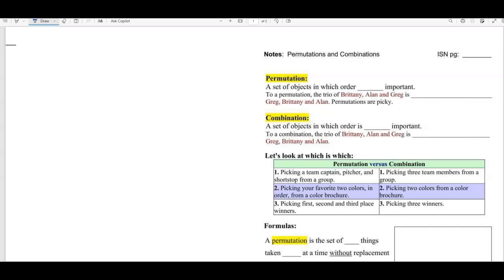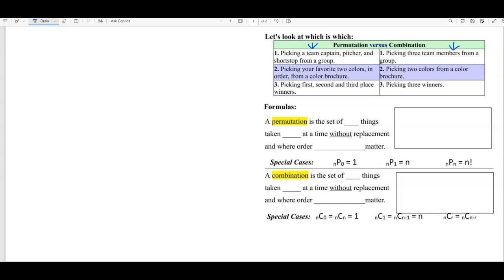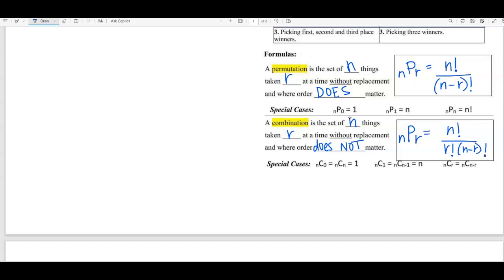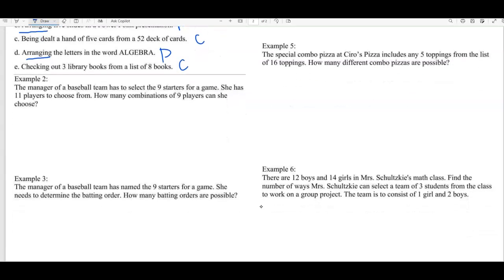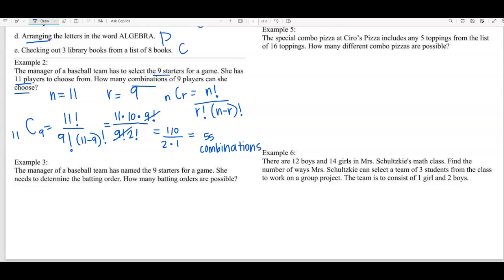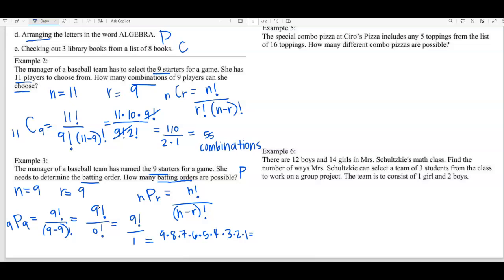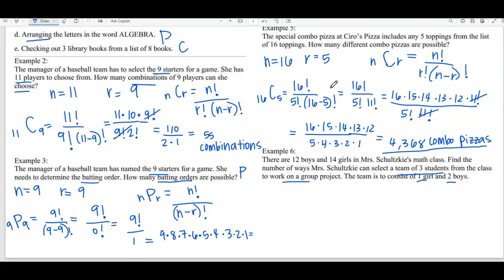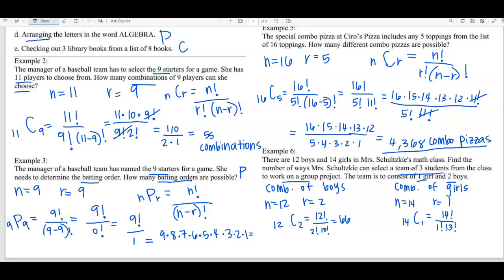November 13, 2025 Permutations and Combinations